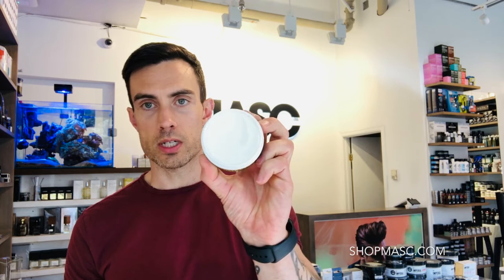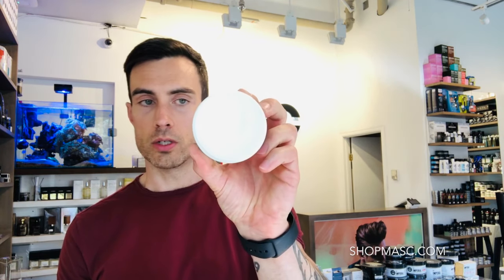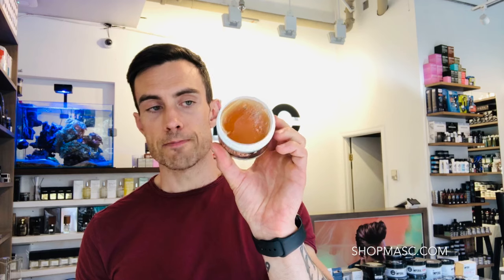Suavecito: Pomades & Hair Styling Products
In this MASC Minute, Jamie talks about the Suavecito brand of hair styling products.

MASC - Look Good. Feel Great